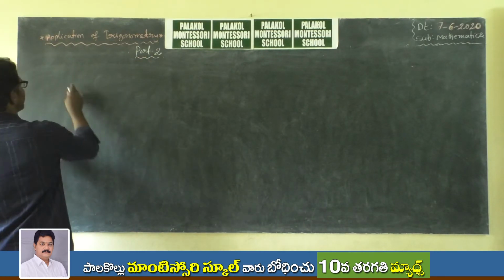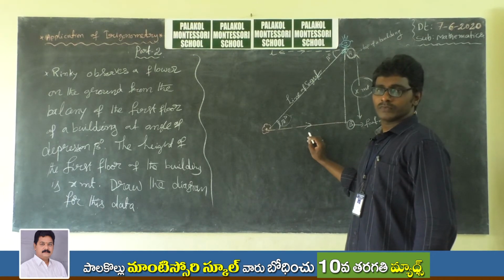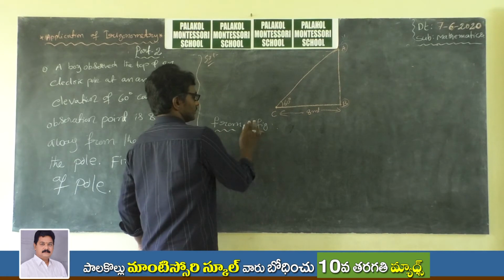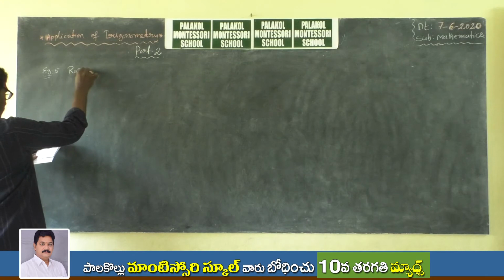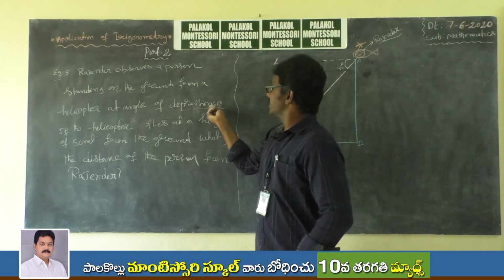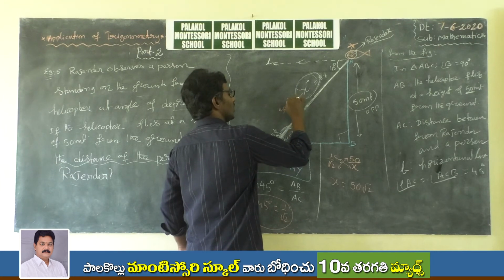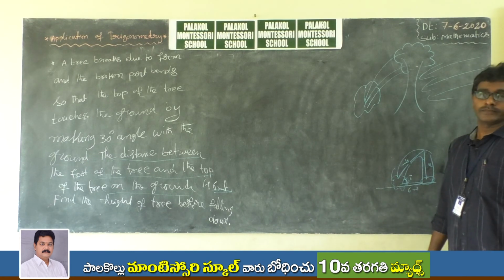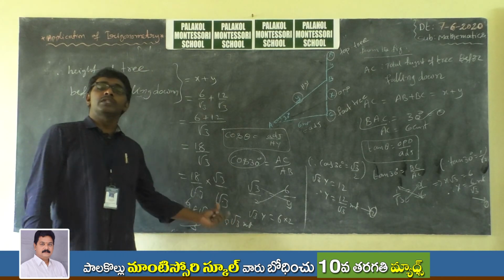X CLASS MATHS APPLICATIONS OF TRIGONOMETRY PART 2